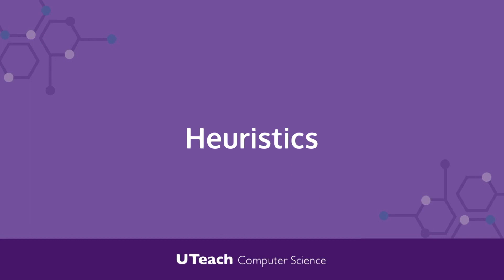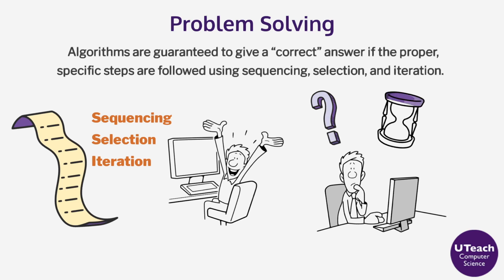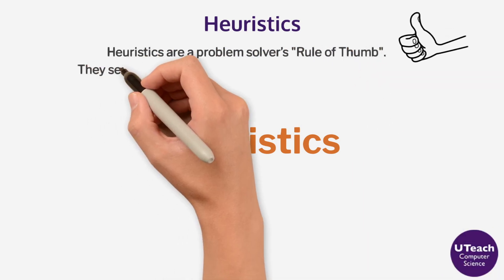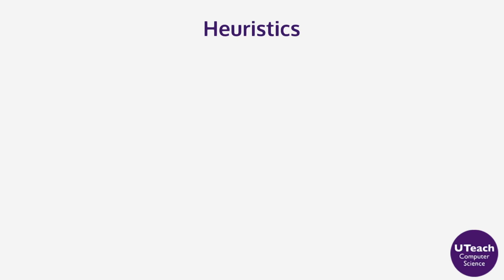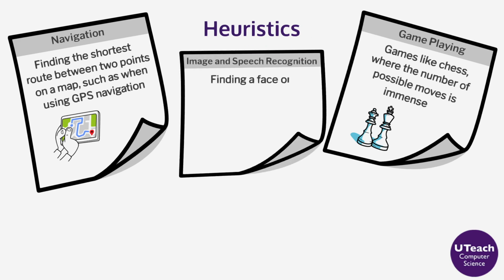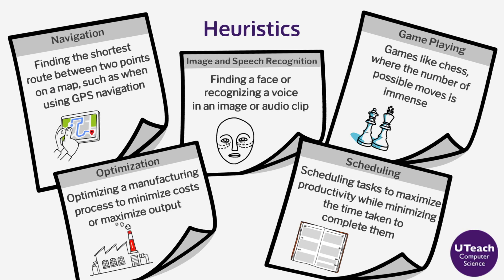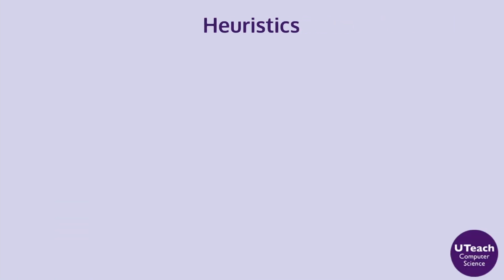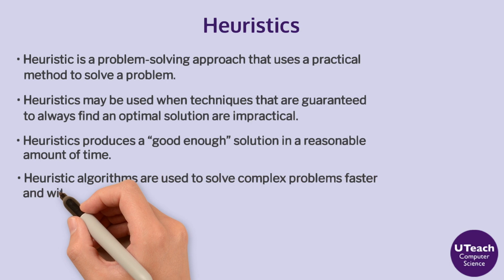Quick Bit: Heuristics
This Quick Bit video was developed by UTeach Computer Science to explore the topic of heuristic algorithms.

UTeach Computer Science provides project-based curricula, engaging professional development, and ongoing teacher support for AP CS Principles and AP CS A (College Board–endorsed for both).